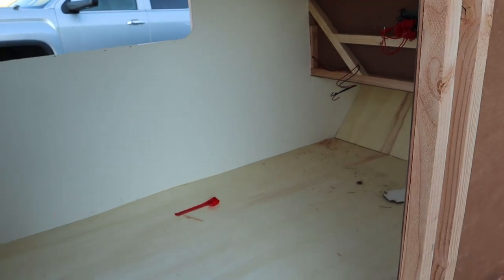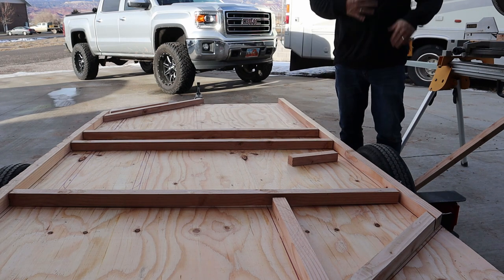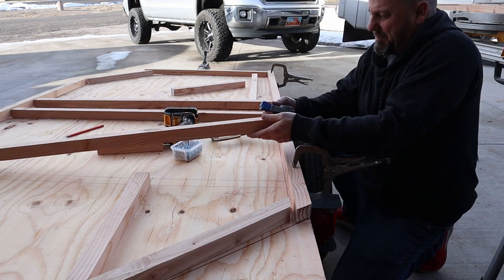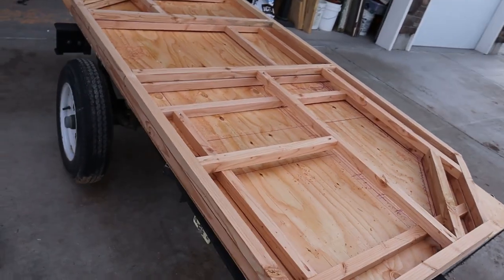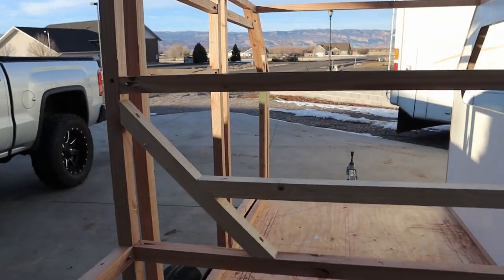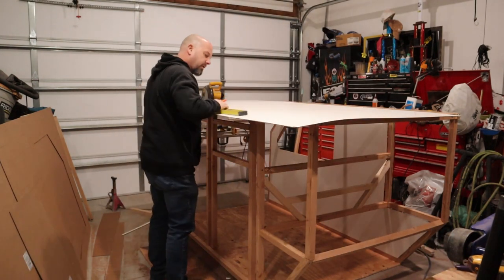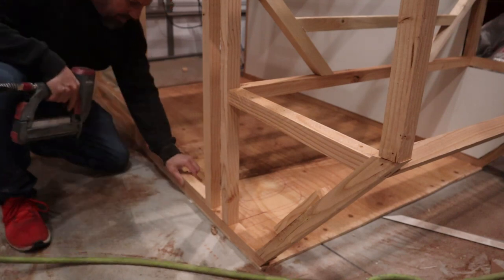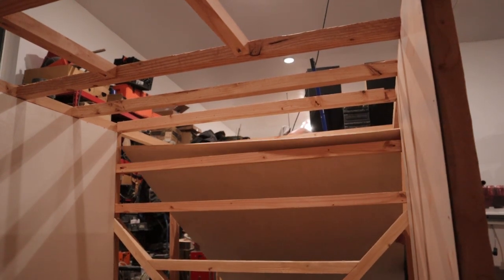OVERLAND TRAILER BUILD, DIY teardrop square drop trailer, off road camper build, UTV overland camper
Here is the next step in the diy off-road overland trailer build, diy overland trailer build, overlanding, overland trailer build diy.  Make sure to comment with any advice on building this thing.  I know there are some things I will do different on the next build.